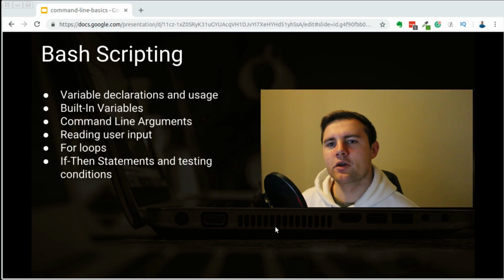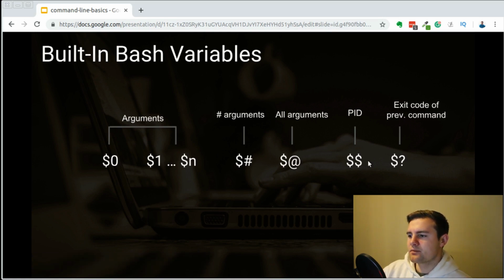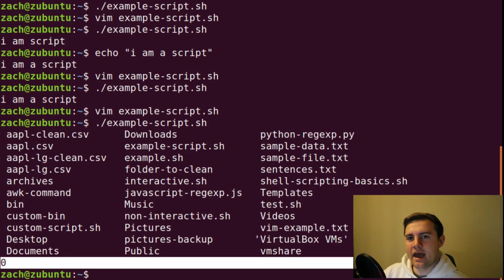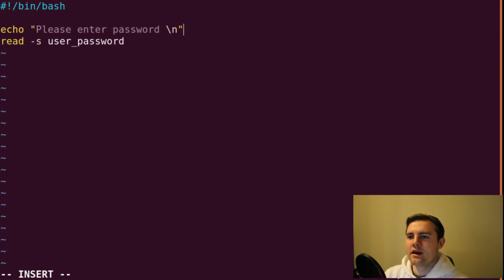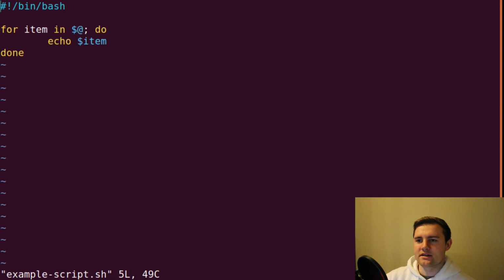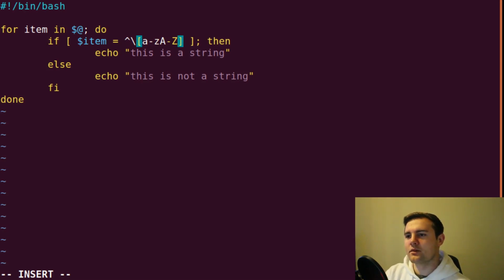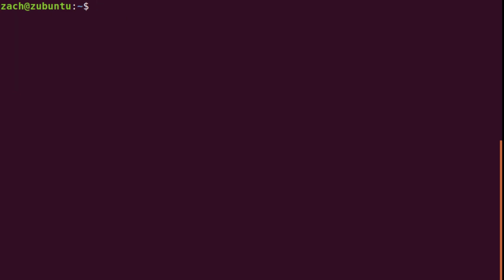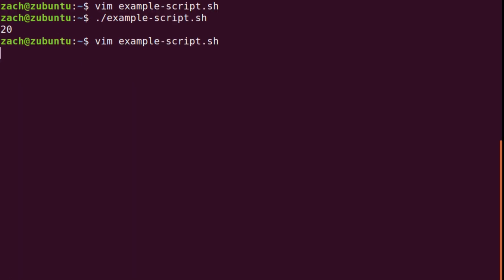Bash Scripting Basics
This video is part of my Bash Course for Complete Beginners. Perfect for those who want to get started with Linux shell scripting.